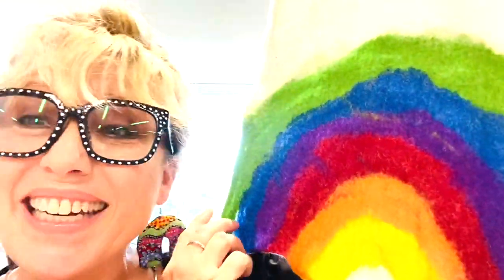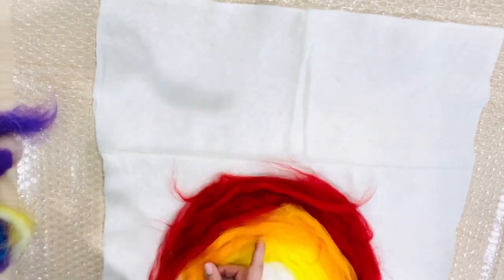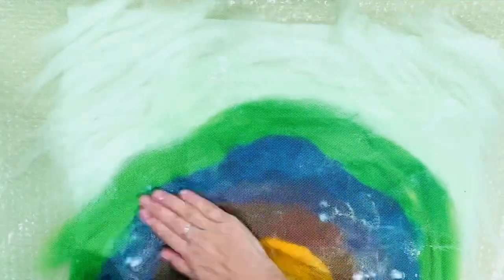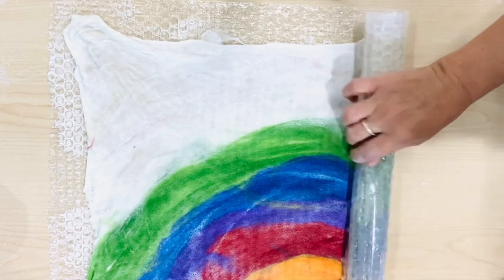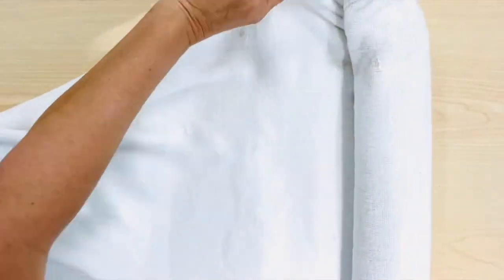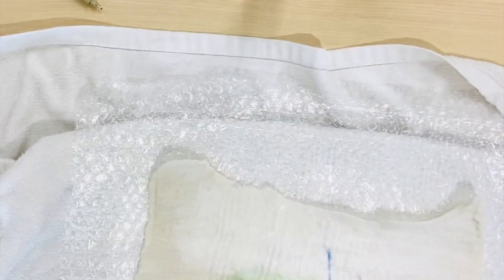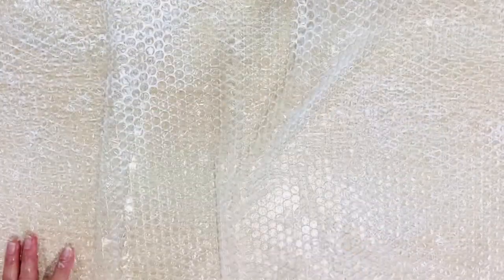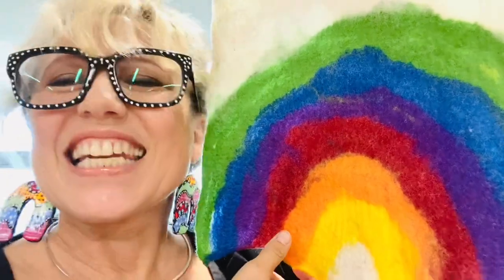Wet felting a rainbow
Turning wool into a felt piece